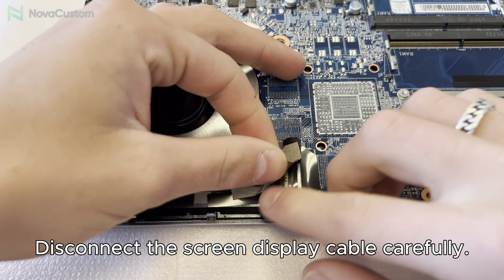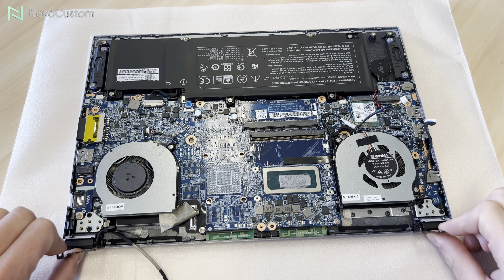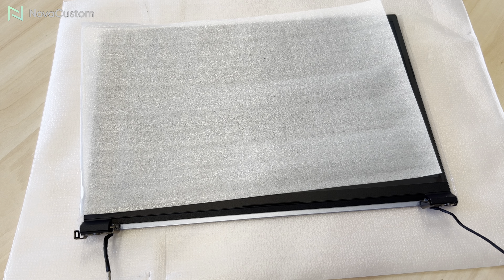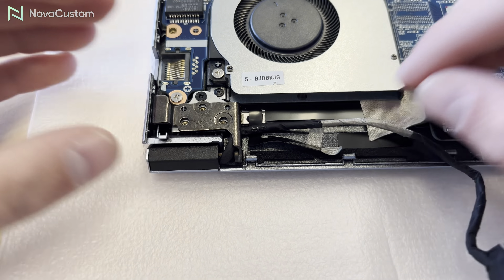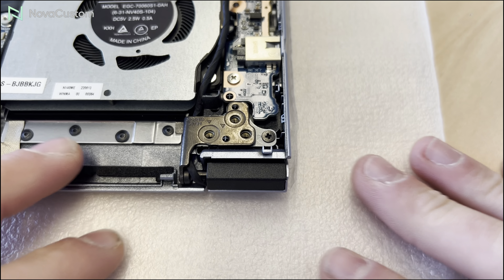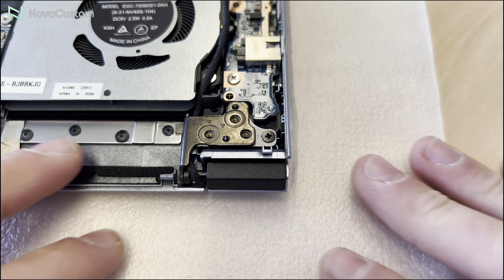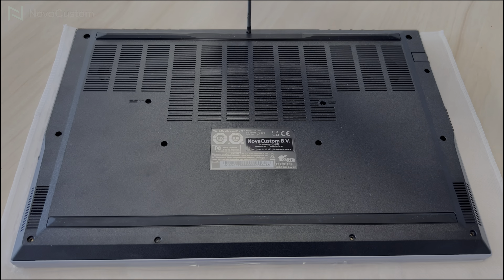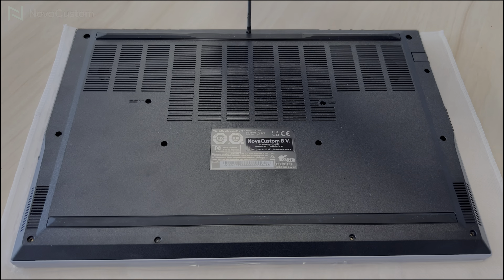NV41 Series: How to replace the screen display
In this video, we show how to replace the screen display of the NV41 Series step by step.

0:00 What you need
0:21 Bottom case removal
0:37 Heatsink removal
1:00 Unscrew the hinges
1:17 Disconnect the cables
1:45 Pull up the hinges
1:55 Move the cables
2:02 Palm rest part removal
2:13 New screen installation
2:20 Cable rearrangement
2:28 Fastening hinges and cables
3:34 Old thermal paste removal
4:02 New thermal paste application
4:10 Heatsink re-installation
4:31 Putting back the bottom case